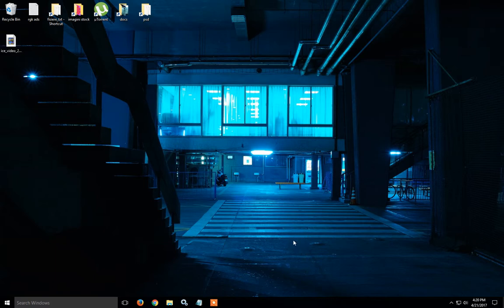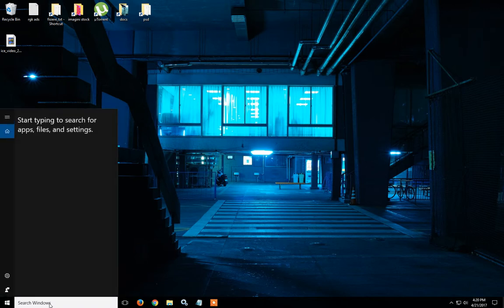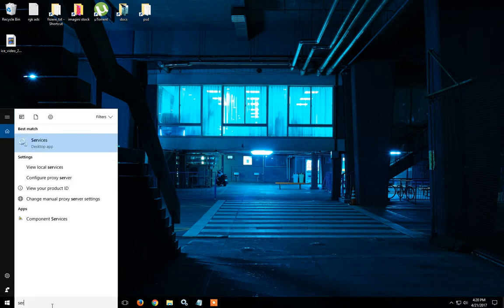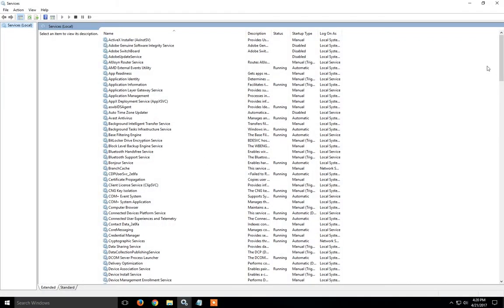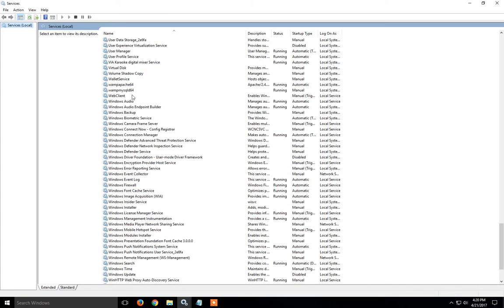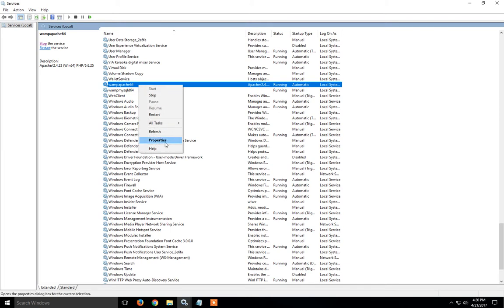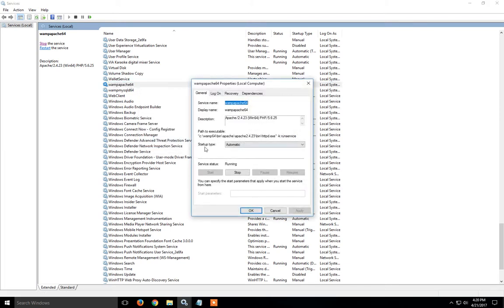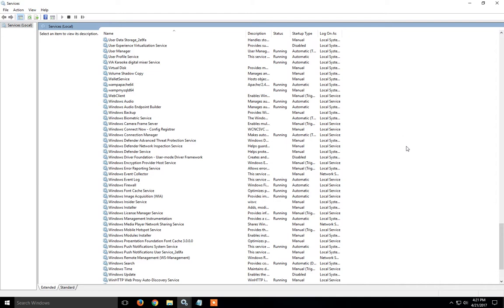How to set Wamp to startup on Windows 10?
This is how you set Wamp to auto run with Windows.
From services / wampapache64, set it from manual to automatic.